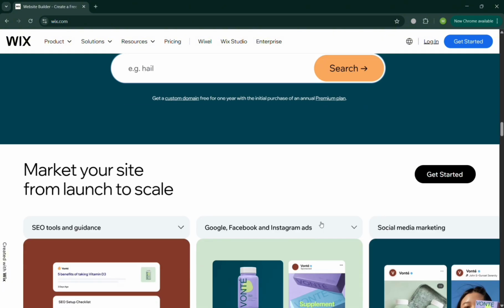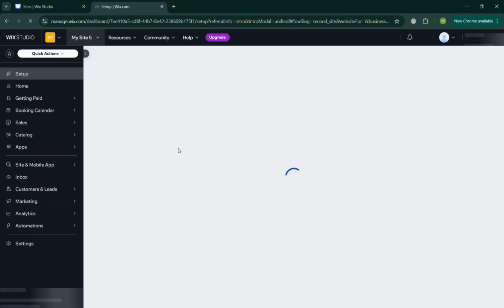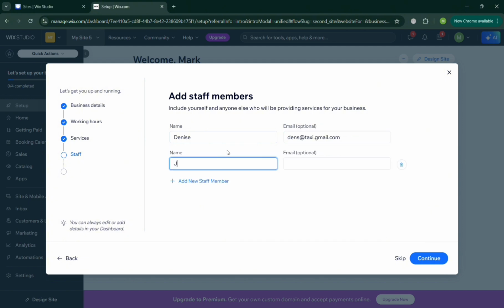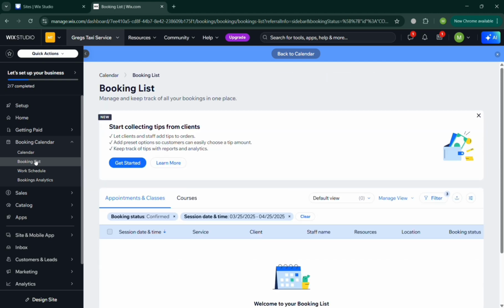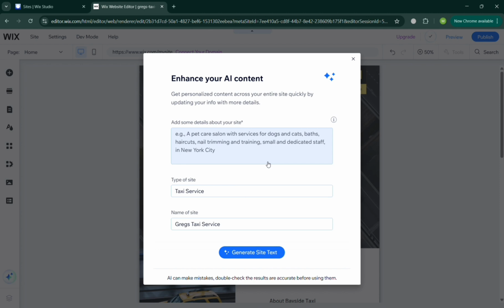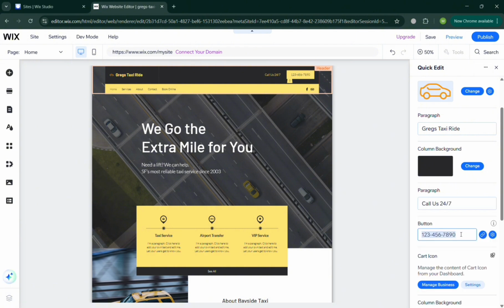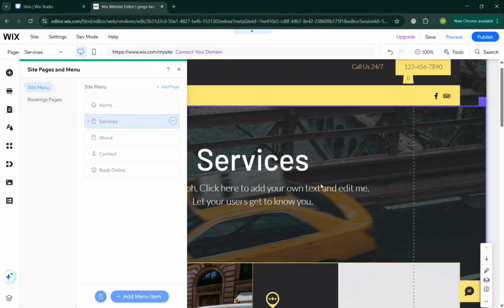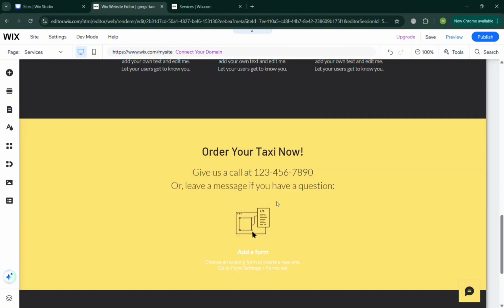Make a Taxi Booking Website With Wix (2026) Complete Easy Guide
In this tutorial we have shown If you're wondering how to make a taxi booking website with Wix, this easy tutorial for beginners will guide you step-by-step. With Wix’s drag-and-drop builder, you can quickly learn how to create a booking website in Wix or even how to make a travel website in Wix with built-in tools for scheduling and payments. Whether you're starting a car rental business or looking to make a website like Uber, this guide will show you exactly how to create a taxi booking website. While there are options to make a taxi booking website with WordPress using a WordPress car rental booking system, Wix is perfect for beginners who want a hassle-free setup. So if you’ve been searching for how to make a booking website on Wix, this tutorial has everything you need to build a modern and functional taxi or travel site—without needing any coding.